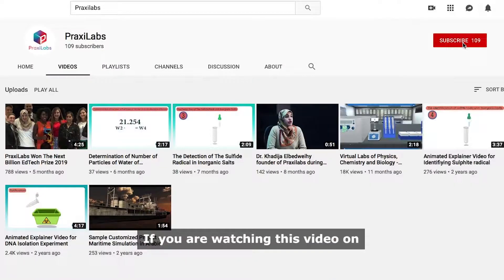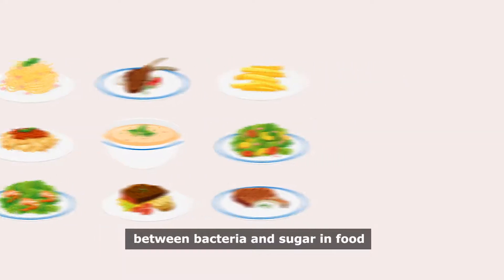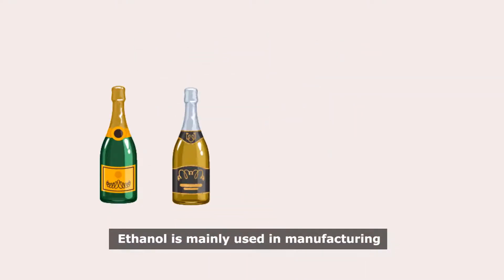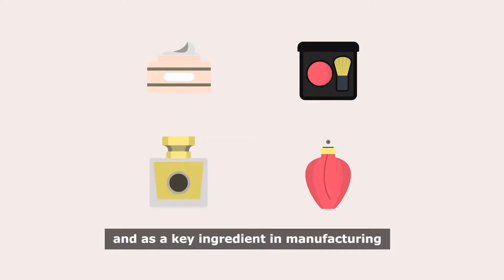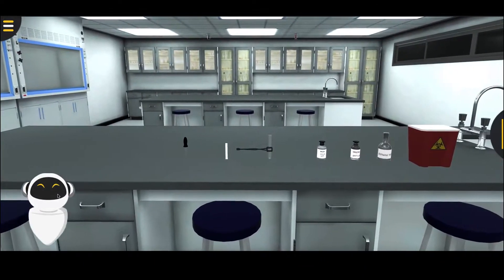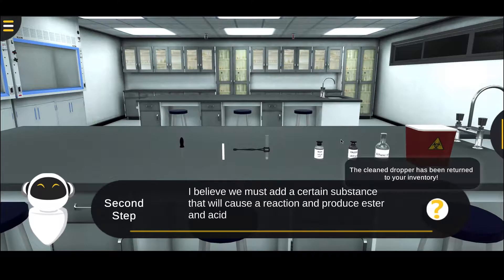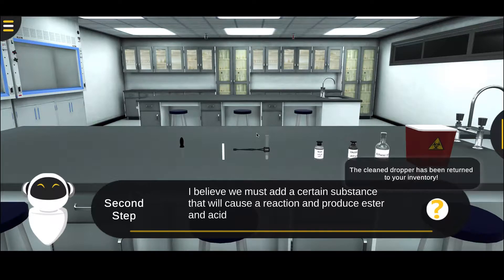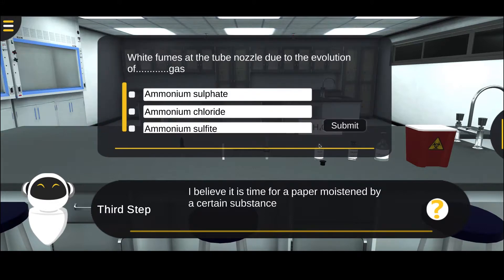Test for Alcoholic Group - Chemistry Virtual Lab l PraxiLabs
In this video, we will detect the group of alcohols in organic compounds, through a 3D simulation of the experimental steps in the virtual chemistry lab of PraxiLabs.

Stay updated